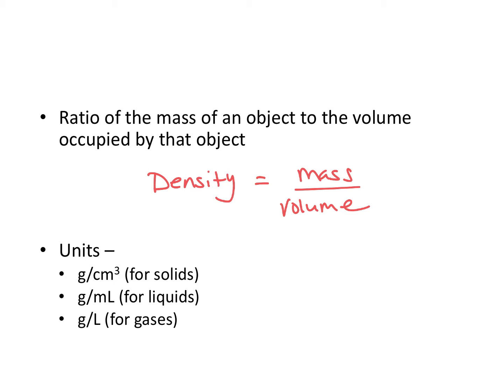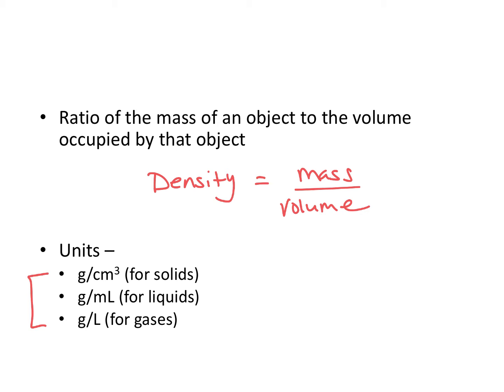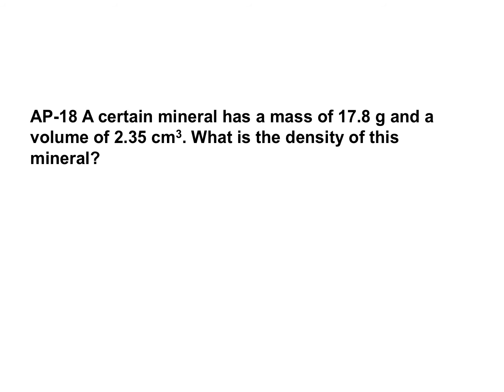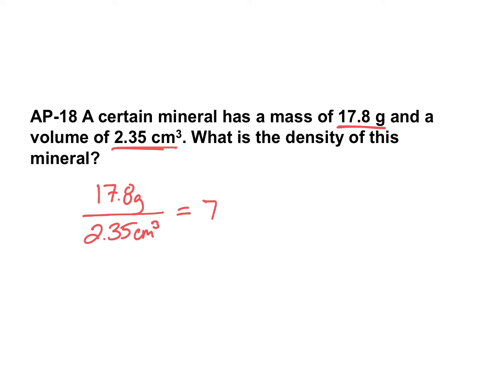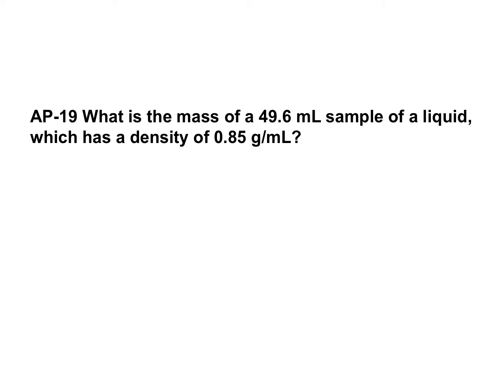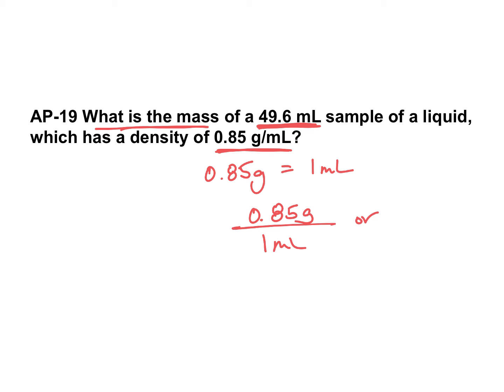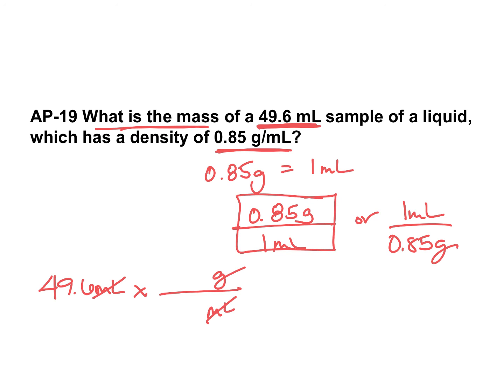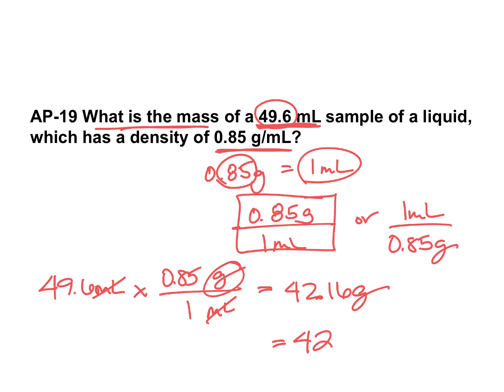Chapter 2 Density as a Conversion Factor